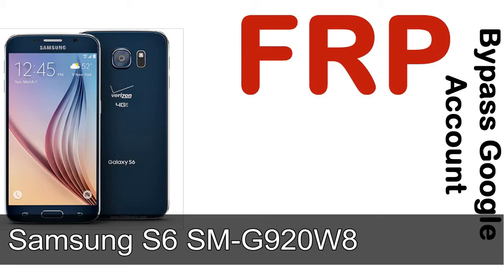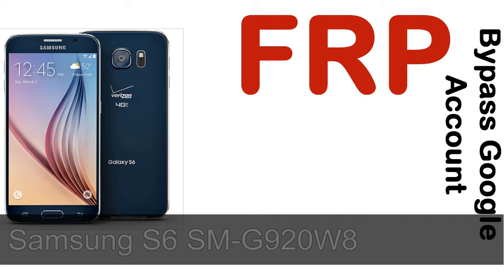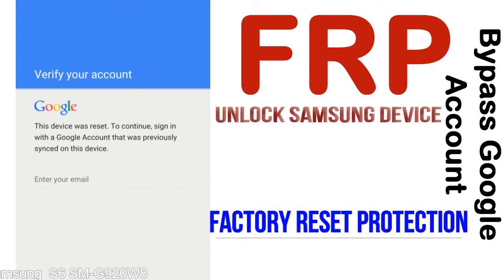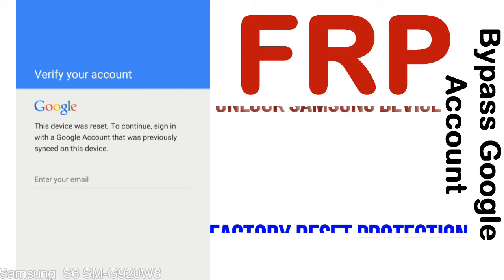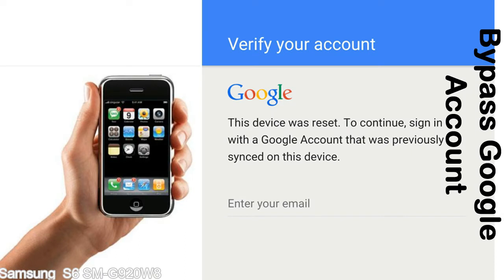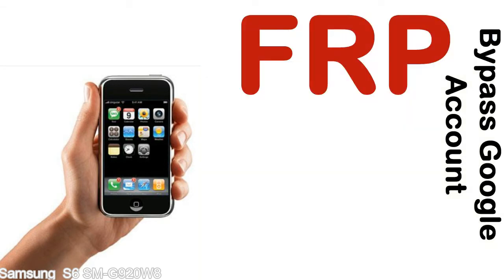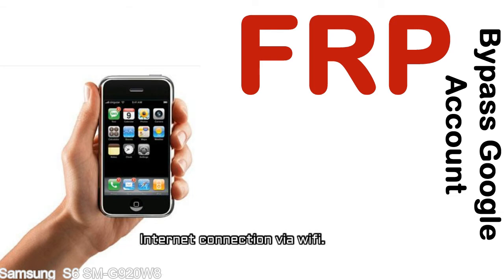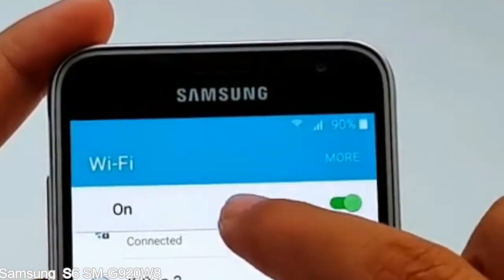How to Unlock Samsung Galaxy S6 SM G920W8 Google Account (Fix FRP)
I talk to you How to Unlock Samsung Galaxy S6 SM G920W8 Google Account Bypass and Fix FRP Lock (Hard/factory reset protection) Verify username and password.

Samsung Galaxy S6 SM G920W8 FRP Lock (Factory Reset Protection) is known as factory reset protection system a New Type of Security Lock.

Hard Reset Protection is automatically activated when you set up a Google Account on your Samsung Galaxy S6 SM G920W8 device. Once FRP is activated, it prevents the use of a phone after a factory data reset, until you log in using a Google Account username and password previously set up on the Samsung S6 SM G920W8 model.

Here is a step by step guide on how to Bypass Google Account on your Samsung Galaxy S6 SM G920W8 device:

Step 1. In case you have already hard reset (you will be able to see a Warning "Verify your account") on your Samsung S6 SM G920W8, then see this step.

Step 5. enter your Samsung Galaxy S6 SM G920W8 URL tab, Enter URL press Go.

Step 8. open FRP Bypass Apps on Samsung S6 SM G920W8 phone, See a Re-type password menu, press right-top 3down ... tab and press Browser sign-in tab and press ok.

Now, Samsung Galaxy S6 SM G920W8 Google Account Bypass success.